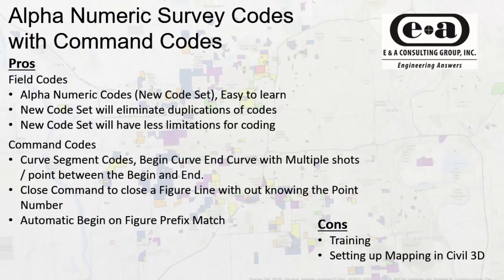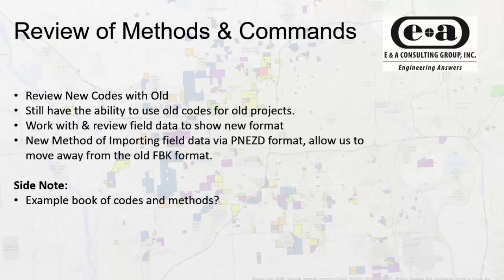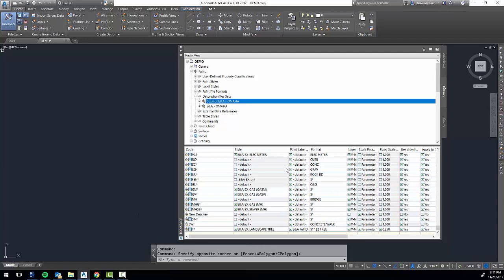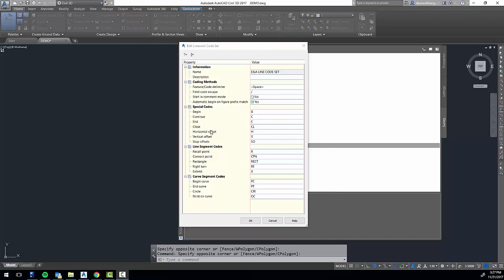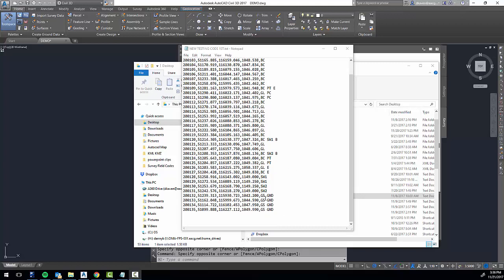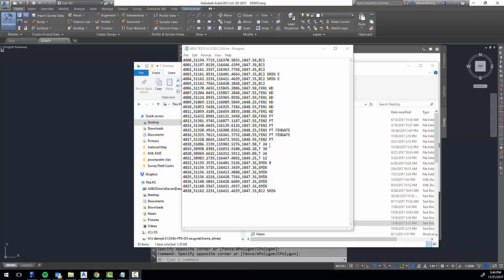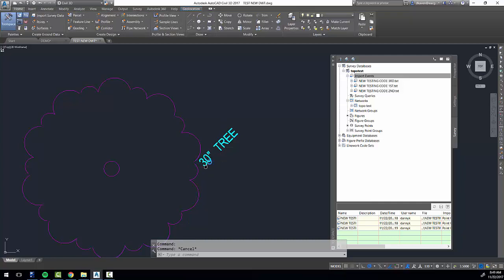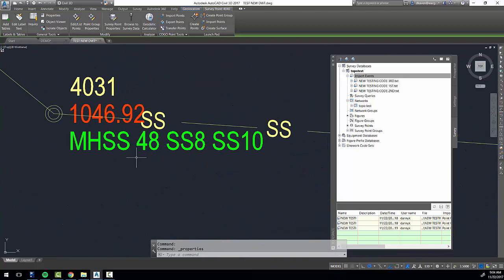Survey Codes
Demo / Overview of Survey Field Codes